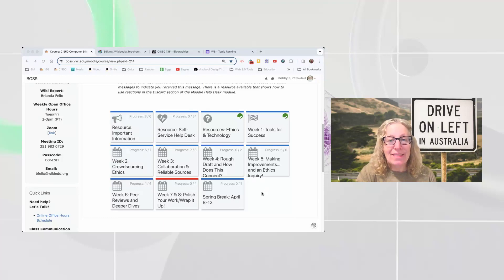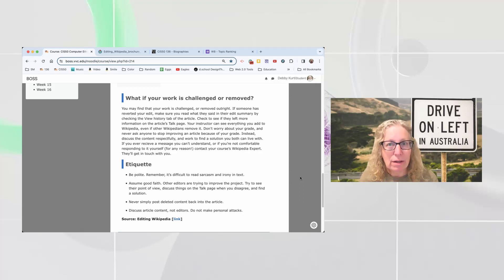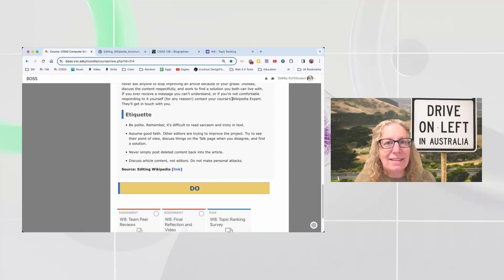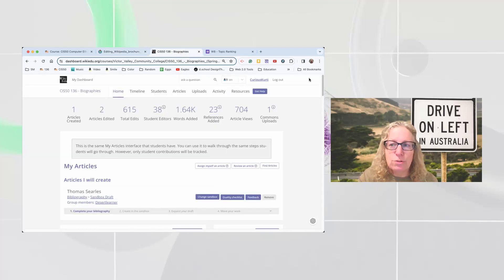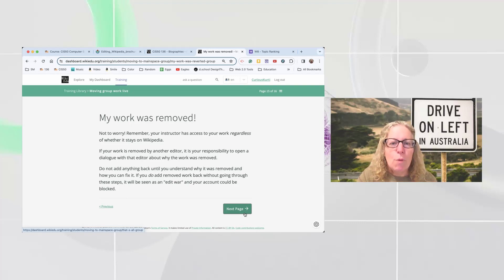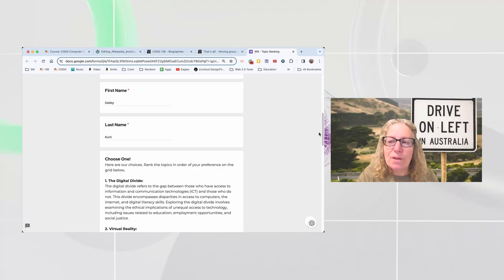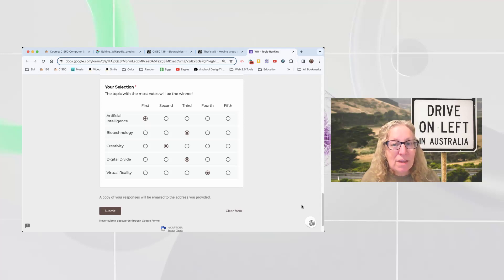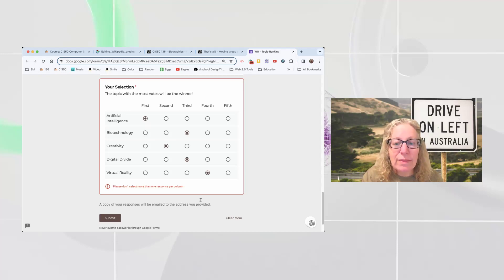WikiEdu CIS Week 8 - Moving Work Live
0:00 W7 & W8 Intro
0:45 Ready? Set? GO!
1:20 Don't Panic
1:46 A Possible Challenge?
2:32 You've Reached My Goals!
3:02 Etiquette
3:30 Use the Talk Page
4:11 Revise Based on Feedback
4:45 Moving Group Live Training
5:30 You've Been Patrolled!
6:06 If Work is Removed
6:34 Video Presentation
7:21 Final Reflection
7:40 Team Peer Reviews
8:24 CIS136 That's a Wrap
8:38 CIS50 Topic Ranking
9:48 We're Excited!
10:08 Let's Do This!